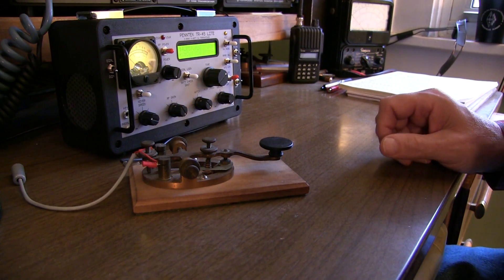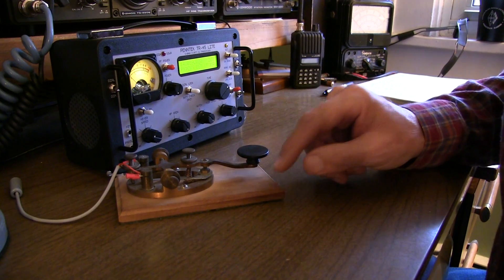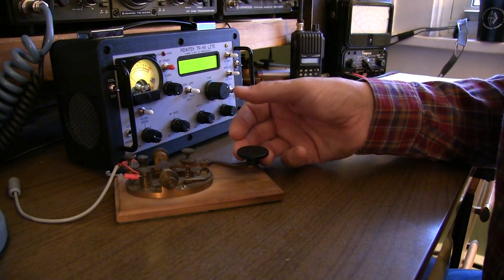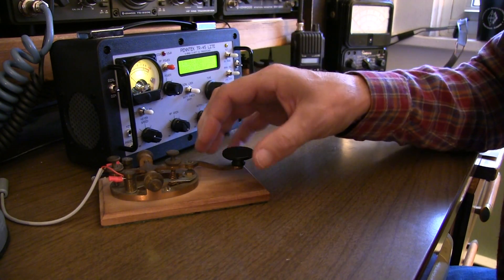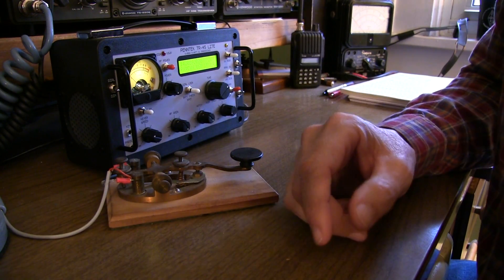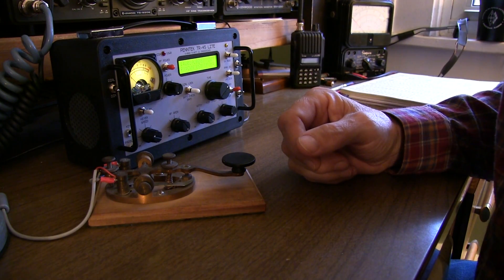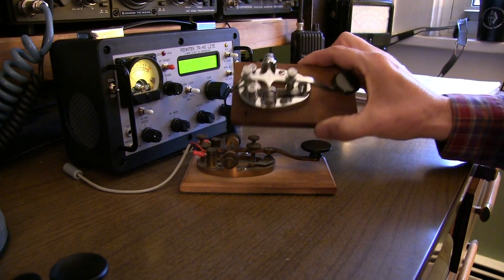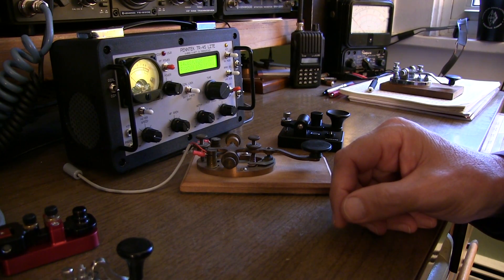#365: Ham Radio: What is your CW straight key sending style?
This video poses the question - how do you operate your straight key when sending Morse Code (CW)?  There are a LOT of ways to do this.  I show a few common techniques, but there certainly are more variations.  What do you do?